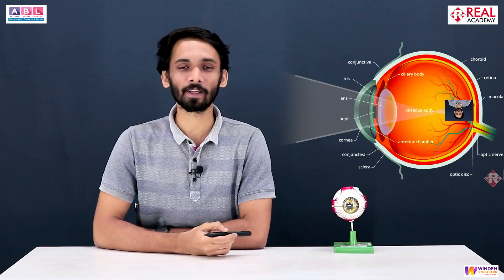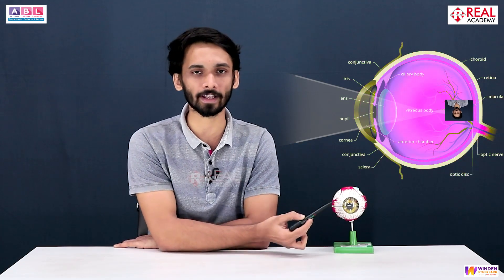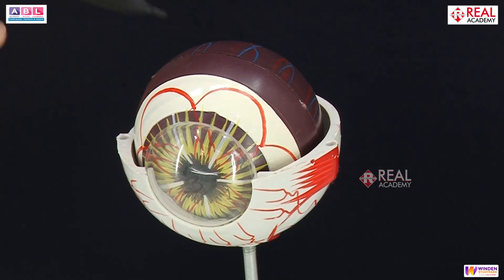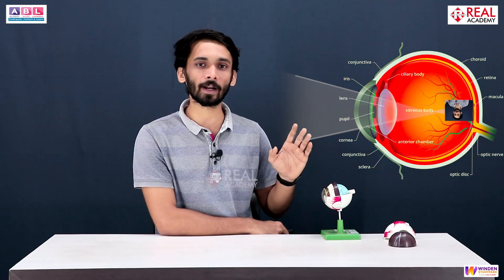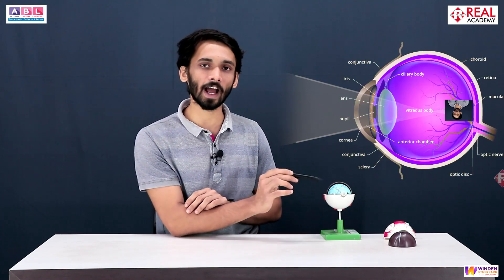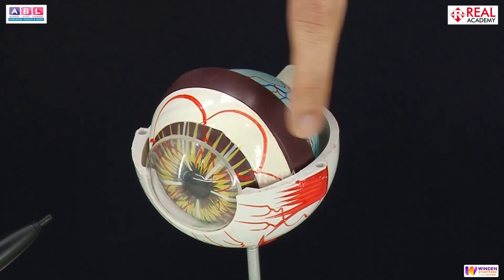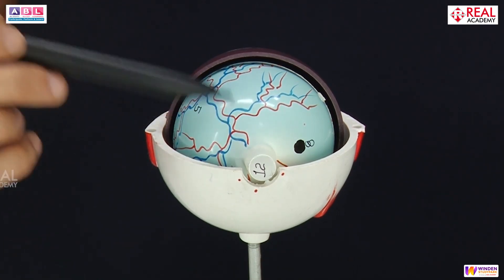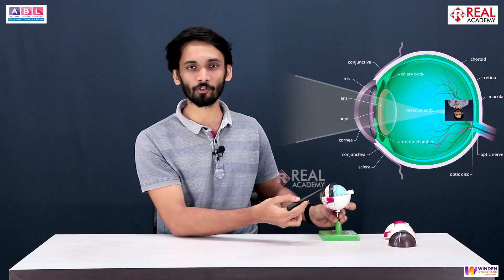Real Academy Presents: Understanding the Intricacies of the Human Eye 🧠👁️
Welcome to Real Academy's insightful exploration of the Human Eye! 🌟 Join us as our dedicated biology faculty delves into the fascinating mechanisms behind how we perceive the world through our eyes.

In this enlightening presentation, our esteemed faculty will unravel the complexities of the human eye, shedding light on how images are formed and processed within this incredible organ. From the cornea to the retina, we'll journey through each component, understanding its function and contribution to our vision.

At Real Academy, we believe in fostering a deep understanding of the sciences, and our biology faculty is dedicated to providing comprehensive insights into the wonders of the human body. Whether you're a student, educator, or simply curious about the marvels of biology, this video is sure to captivate and enlighten.

Join us on this educational journey as we deepen our appreciation for the intricate workings of the human eye. Don't miss out on this opportunity to expand your knowledge and gain a newfound understanding of one of nature's most remarkable creations.

Let's unlock the secrets of the natural world together! 📚🔍

📚 Admissions Open - Secure Your Spot Now!
➼ Foundational Courses (8th - 10th)
➼ ICSE, CBSE, SSC Boards (8th - 10th)
➼ 11th & 12th Science & Commerce
➼ Entrance Exams: JEE Main & Advanced, NEET (UG), MHT-CET, BITSAT, CA Foundation

Take the step towards shaping your academic future by enrolling at Real Academy. Call the provided numbers to secure your spot and embark on a journey of academic achievement.

Your career goals are our priority, and we are here to make them easy to achieve!

🏫 Our Branches Welcome You:
✔ Dombivli
✔ Shahpur
✔ Alibag
✔ Titwala
✔ Karjat
✔ Vashind
✔ Kalyan
✔ Diva
✔ Kinhavali